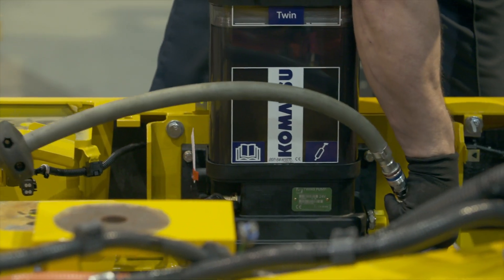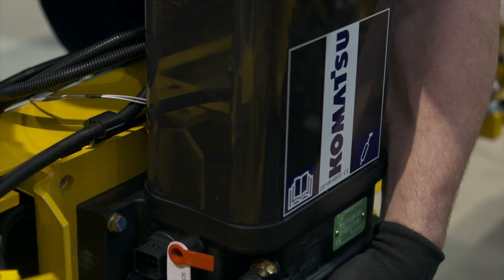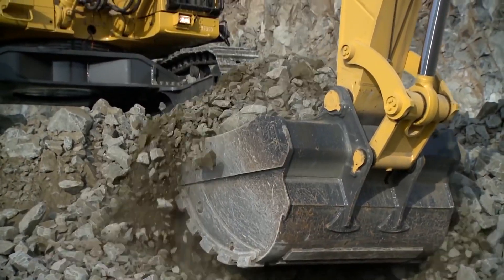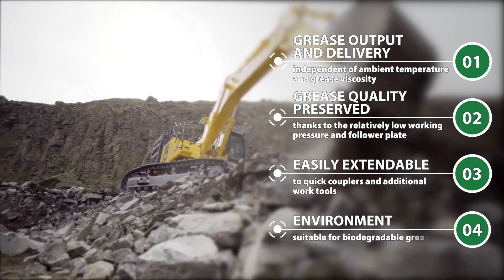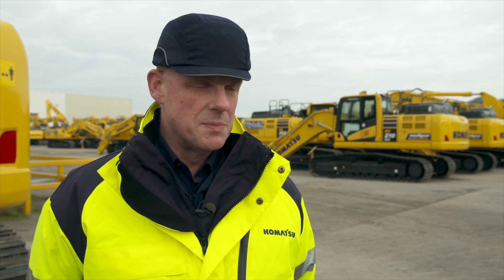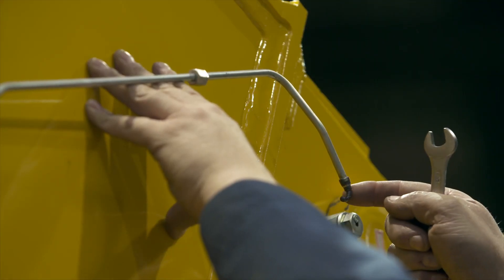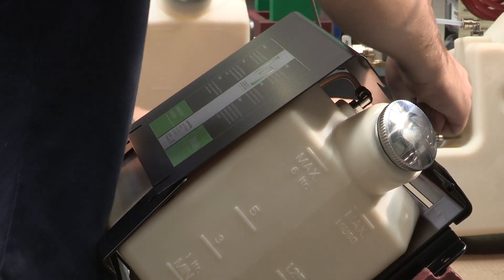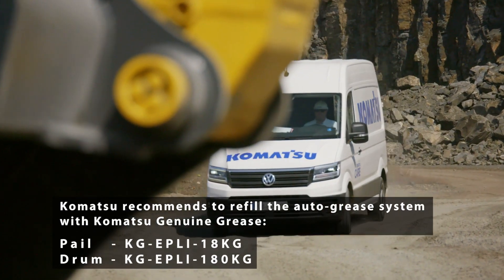Komatsu & Groeneveld automatic greasing system for excavators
Learn more about the Komatsu UK and Groeneveld ex-factory automatic lubrication for Komatsu crawler excavators